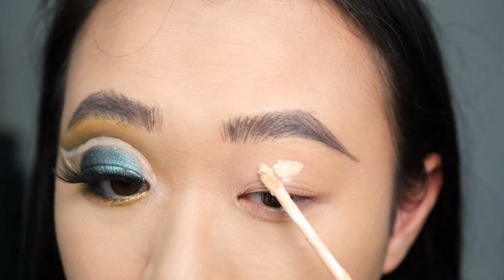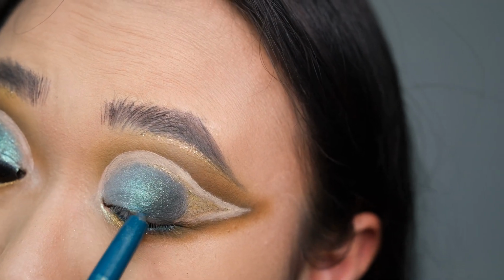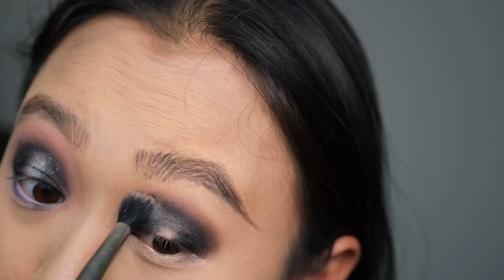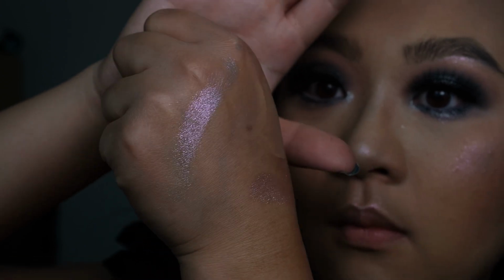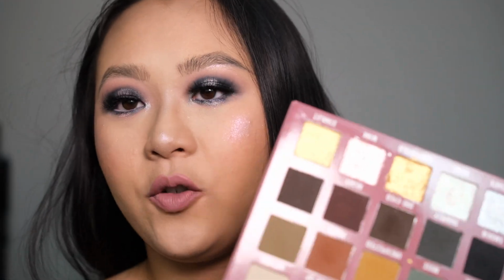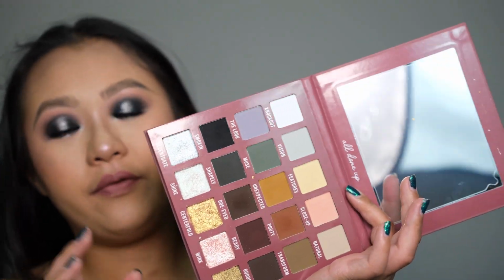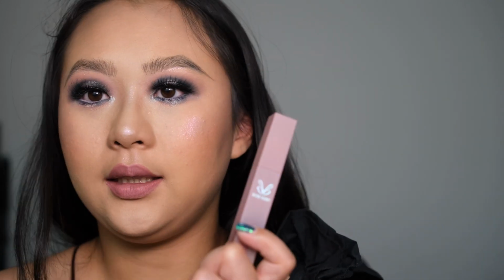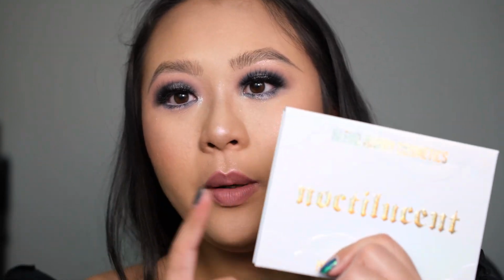2 Looks 1 Palette Review -- Blend Bunny Cosmetics All Done Up collection and Noctilucent Highlighter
Hi! Today I am bringing you the review video of the new blend bunny cosmetics all done up collection and their noctilucent highlighter palette.

Products mentioned:
Blend bunny cosmetics all done up palette
Blend bunny cosmetics liquid lipstick and lipliner set in like a pro and tease
Blend bunny cosmetics highlighter palette noctilucent
Colourpop eye duo
Lethal cosmetics cheek products
Ofra cosmetics liquid lipstick in pasadena

HD pics of makeup looks will be posted on IG @callmetabitha

Song: Waesto - Show Me
Video Link:

 • Waesto - Show Me ...

 • Low & Weak (ft. J...